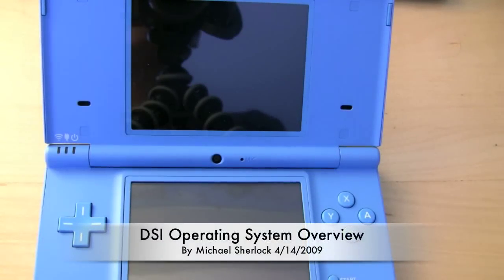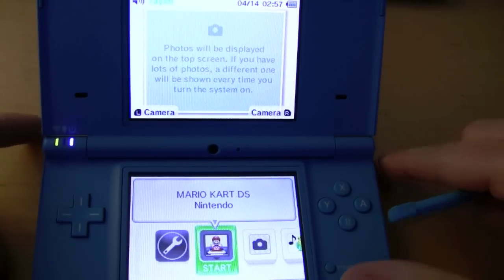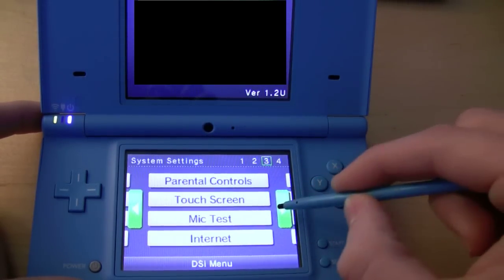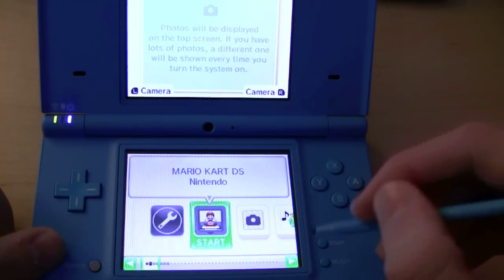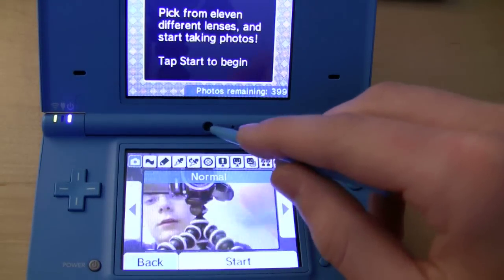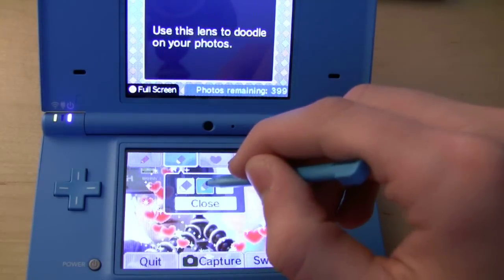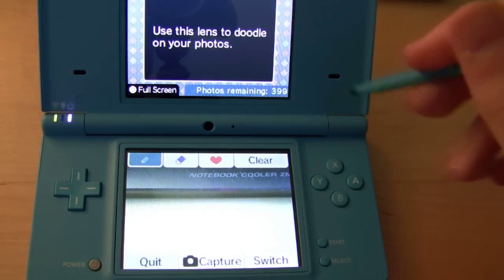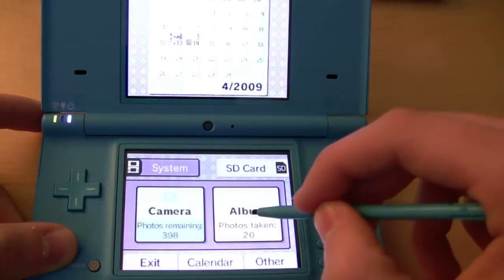Nintendo DSI OS Overview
With the release of the DSI Nintendo decided to use a new operating system to improve the usability of the DS platform and to encompass new features exclusive to the DSI. This video is a walk-through of this new operating system on a brand new, matte blue dsi. Watch as we cover the new camera application as well as the process of installing a new application from the DSI store.